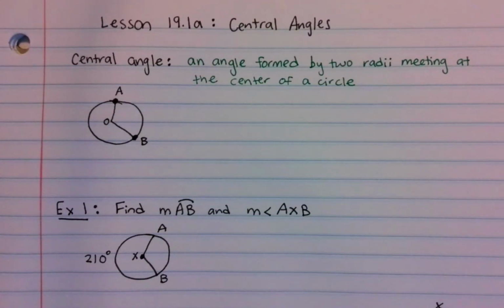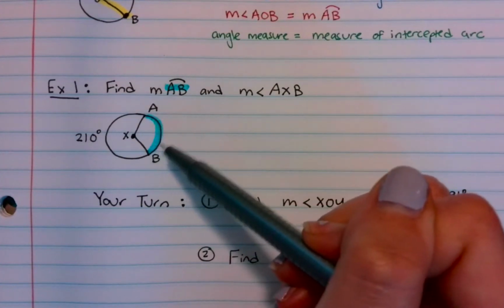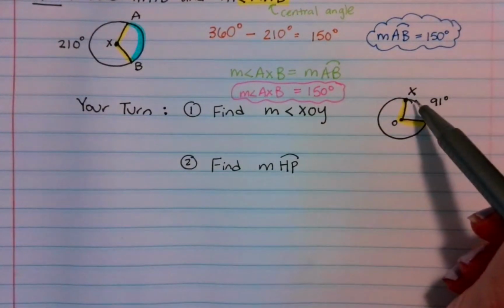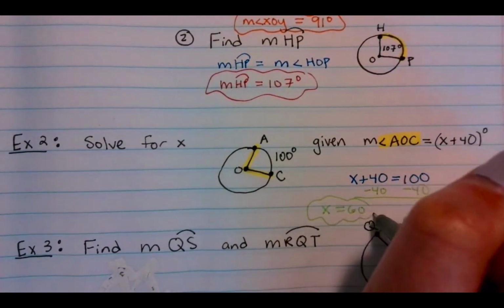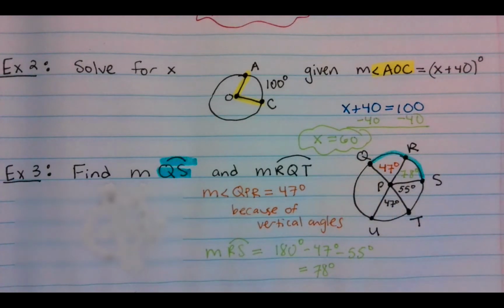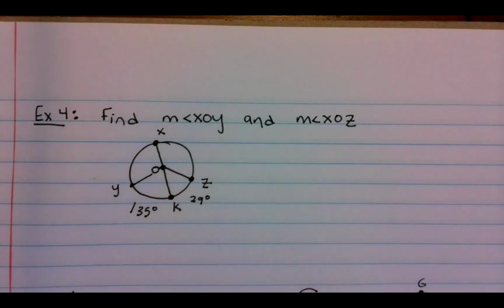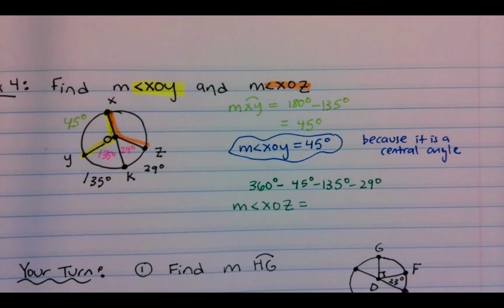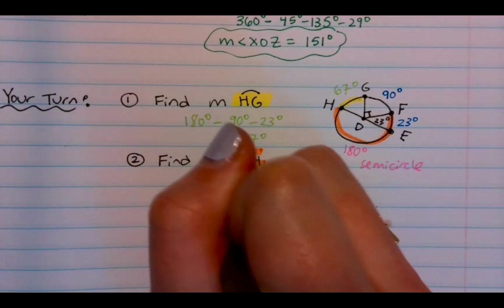Math 2C: 19.1a